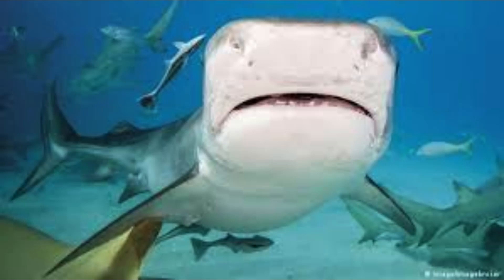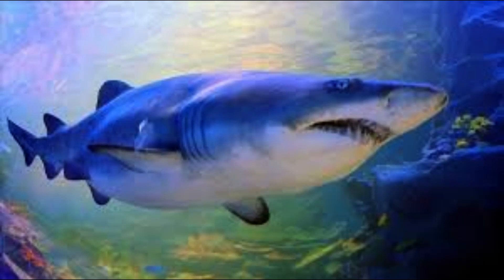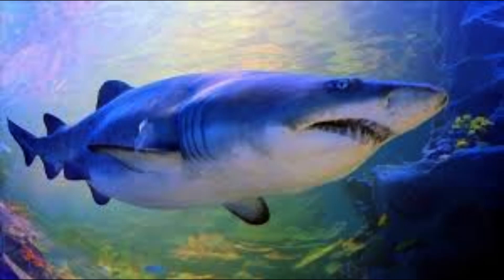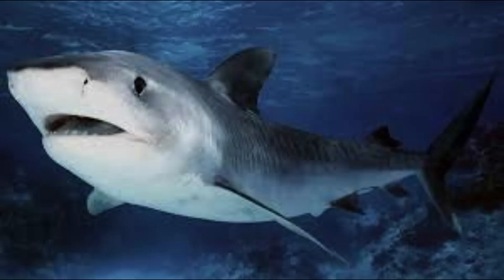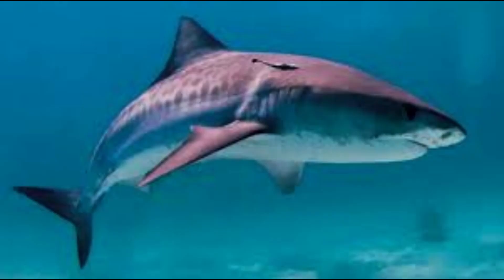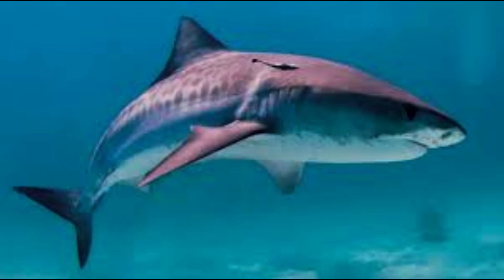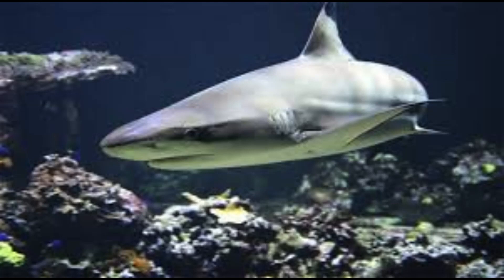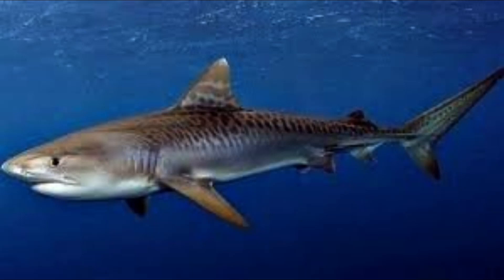Unveiling the Ocean's Apex Predator. Journey into the Secret World of Sharks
Welcome to
 Wild Companions #
Embark on a captivating journey into the heart of nature with our latest YouTube video, Immerse yourself in the vibrant world of biodiversity as we delve into the intricate ecosystems that support a myriad of species. Uncover the beauty of wildlife sanctuaries and national parks, serving as essential havens for our planet's unique flora and fauna. Gain insights into the delicate dance of ecosystems and the invaluable ecosystem services they provide
Giant crocodile devours its buffalo in moments